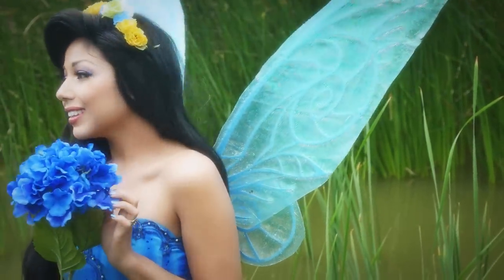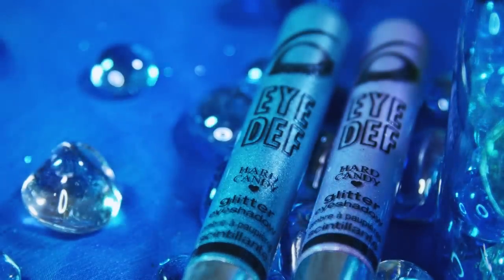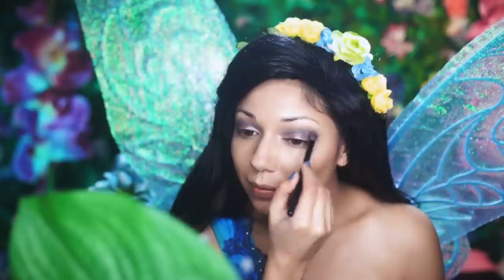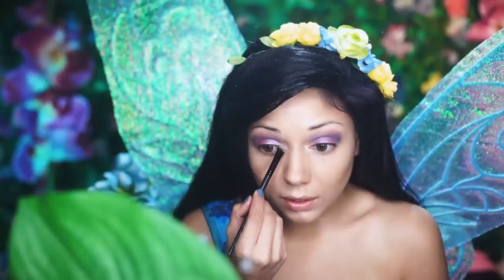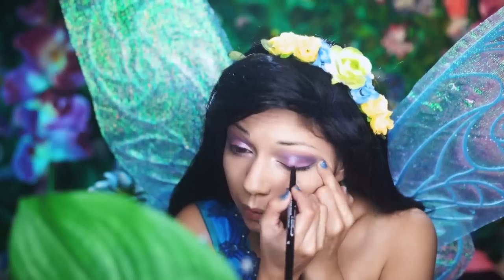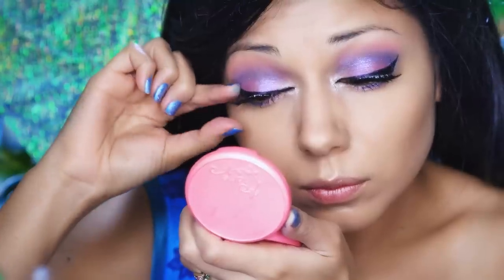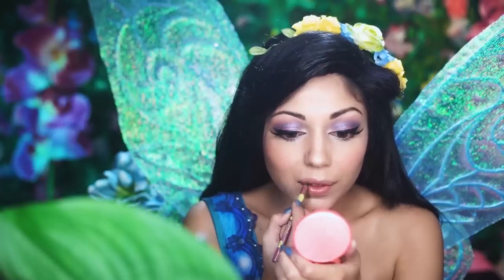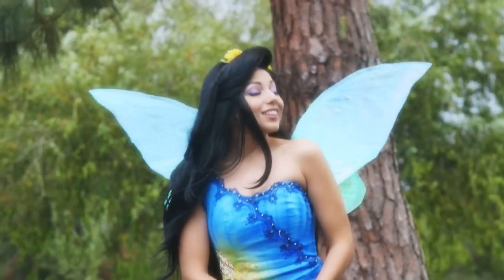Disney Fairies: Silvermist Makeup!​​​ | Charisma Star​​​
​​​Hey my beautiful shining stars! Join me in Pixie Hollow as I transform into the Water Fairy, aka Silvermist! THUMBS UP for more Disney Fairy Looks! Hope you all enjoy! - Charis

Special thanks to Cassie Wanda of Glimmerwood for the beautiful costume and wig!

PRODUCT LIST:

Hard Candy Glitter Eyeshadows:

Urban Decay Purple Eyeshadow:

BareMinerals Blue Eyeshadow:

Tarte Blush:

MAC Reflex Glitter:

NYX Two Timer Liner:

Eyelash Curler:

L'Oreal Manga Rock Mascara:

Ardell Natural Lashes:

Stardell Lashes:

Ardell Brow Defining Kit:

J.Cat Beauty MOTD Lip Liners:

Petal Lipstick:

Hard Candy Blue Glitter: